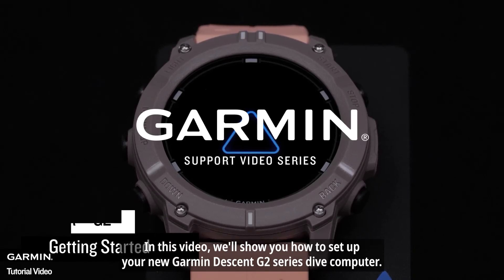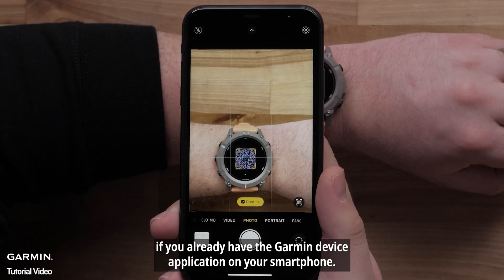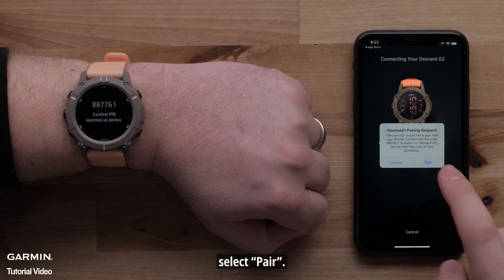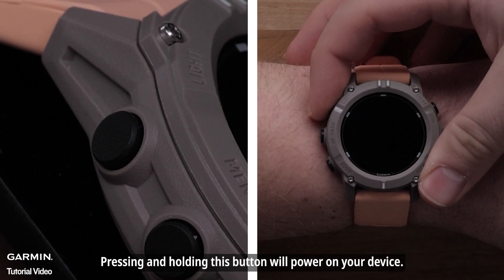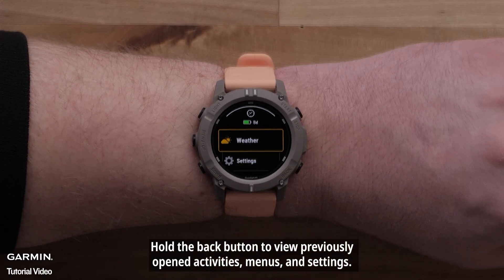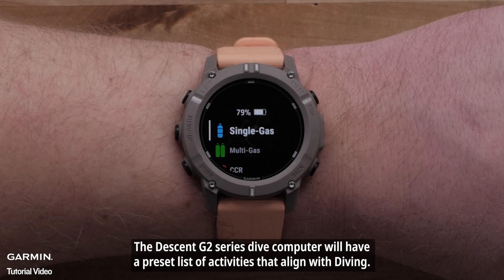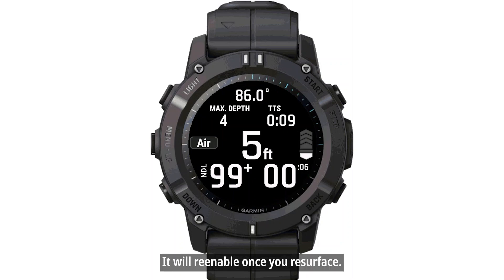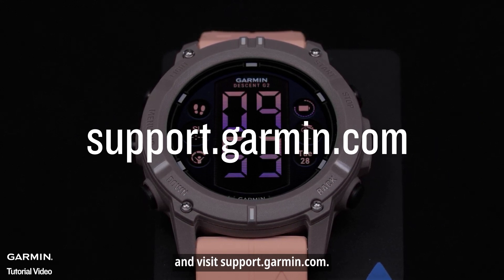Tutorial - Descent G2: Getting Started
▶Setting up your new Garmin Descent G2 series dive computer?
In this video, we’ll guide you through the essential setup process, from charging your device to powering it on and configuring dive settings. Whether you're into scuba diving or freediving, the Descent G2 ensures a safe and seamless underwater experience.

▶Timecode:
00:00 – Introduction to Descent G2
00:08 – Charging Your Watch (recommended 2.5 hours)
00:45 – Select language
00:50 – Pairing with Smartphone
02:05 – Customizing Watch Settings
02:32 – Button overview
05:04 – Overview of how to use the Descent G2 during a dive
06:35 – Outro

for more detailed support and FAQs.